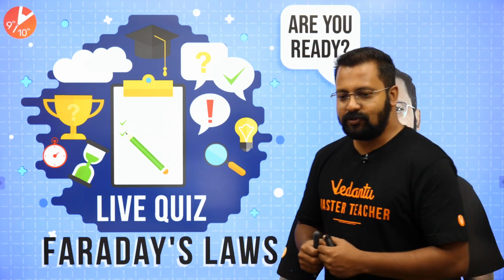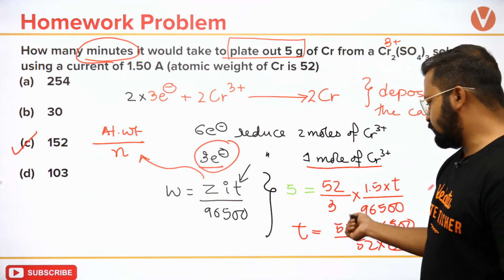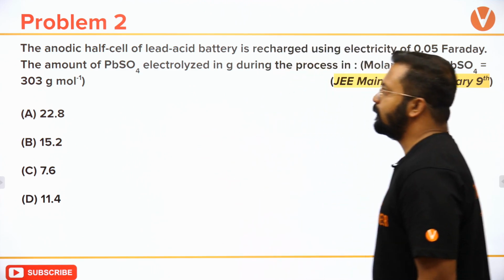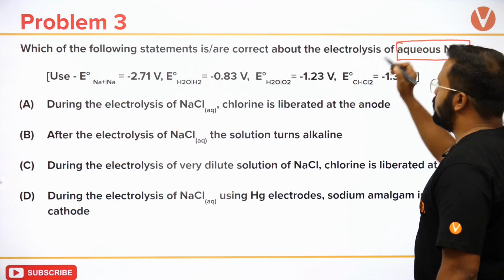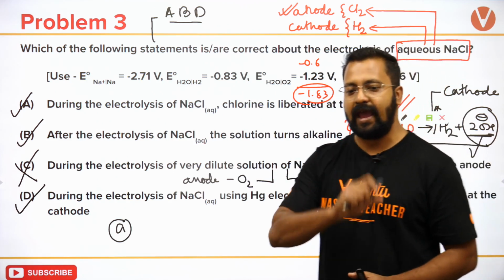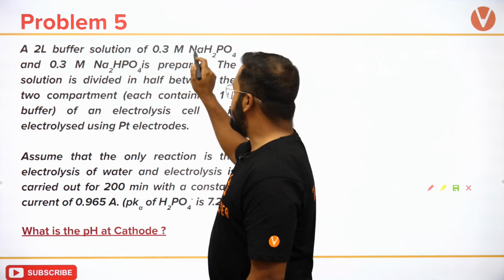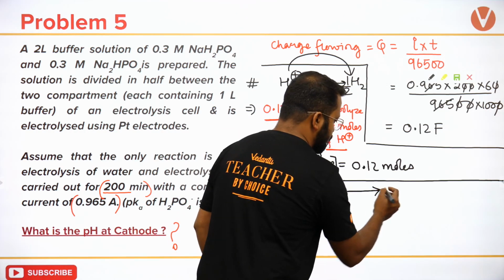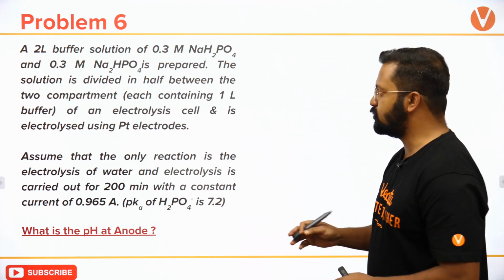Electrochemistry - Lecture 11 | LIVE Quiz on Faraday's Law | Class 12 Chemistry | IIT JEE Mains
In today's session, Chemistry Master teacher at Vedantu Saurav sir is going to conduct a Live Quiz on IIT Jee Mains and Advanced Topic Faraday’s Law. In Electrochemistry,  Faraday’s law helps us in easily understanding to solve JEE Mains & Advanced Problems and it enables us to get decent marks in Jee Entrance exam. It's a really great thing to Solving the Quiz Problems on Faraday’s law and also you will gain more Knowledge on Electrochemistry.

Learn the complete details about Faraday’s law in Electrochemistry which is one of the most important topics of IIT JEE. Solve important JEE Main and Advanced 2020 questions along with IIT JEE Chemistry preparation tips and tricks. Crack the IIT JEE 2020 Chemistry with these valuable IIT JEE preparation tips and tricks.

This session will mainly be around Quiz on Faraday’s law JEE Chemistry Questions and concepts, as it is one of the most important and scoring topics in IIT JEE Advanced and Mains as well. In today's, Electrochemistry (IIT-JEE) lecture, Saurav Sir will talk about Quiz problems on Faraday's law and share some preparation tips on how to crack JEE Mains. Get a thorough clarification of all the concepts that are entailed in Faraday’s law in Electrochemistry JEE Main and JEE Advanced problems.